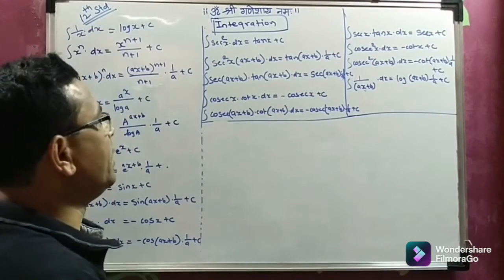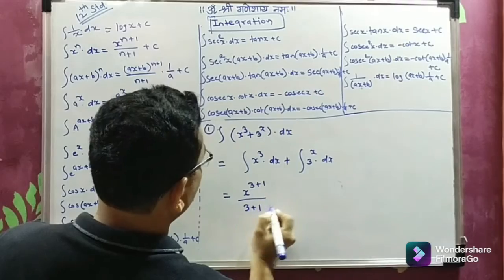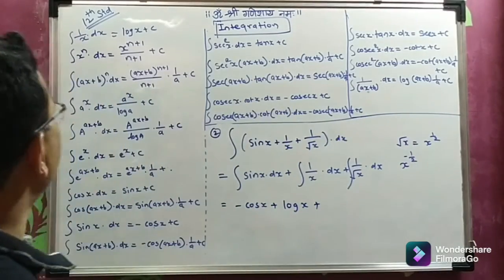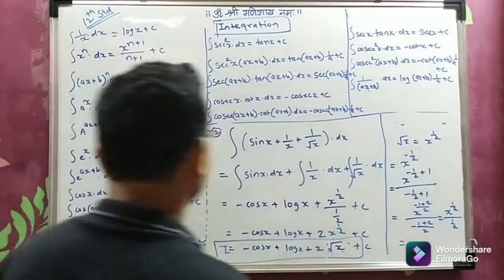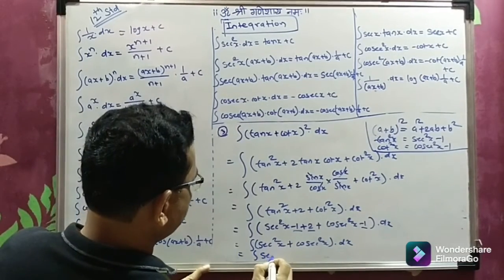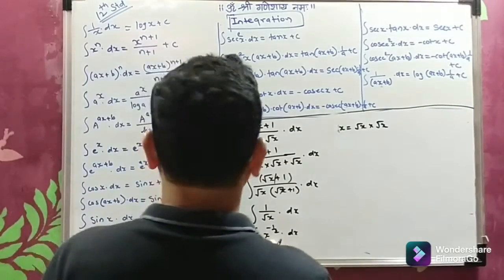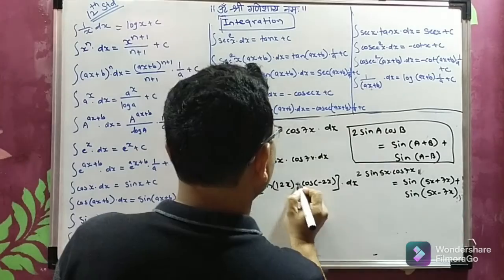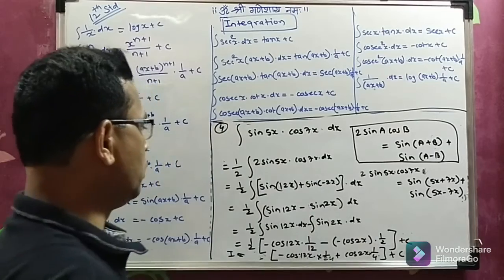Maths 12th std, Chapter- Integration